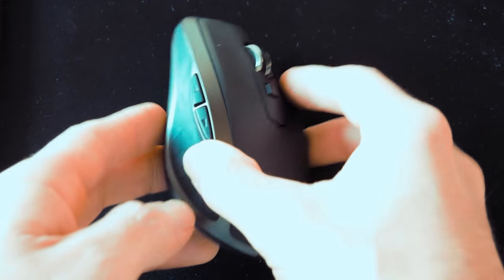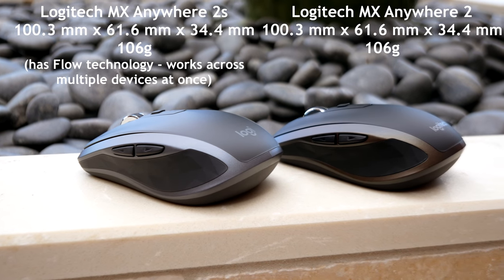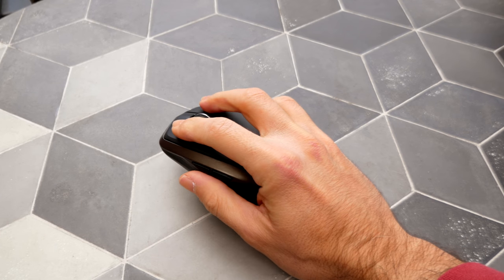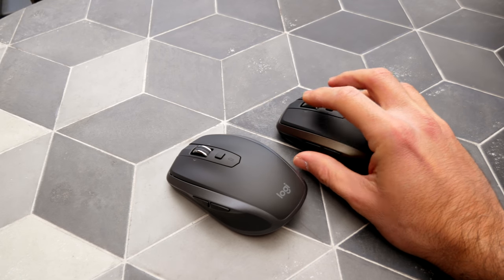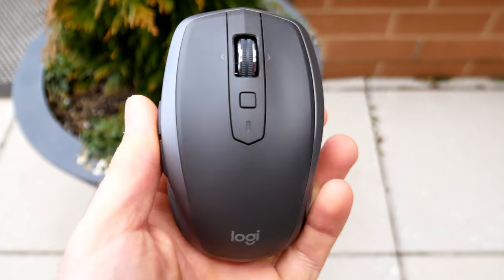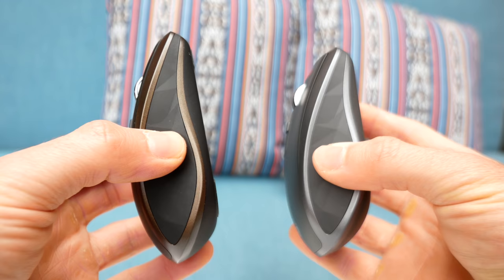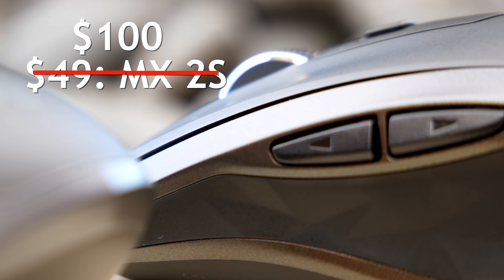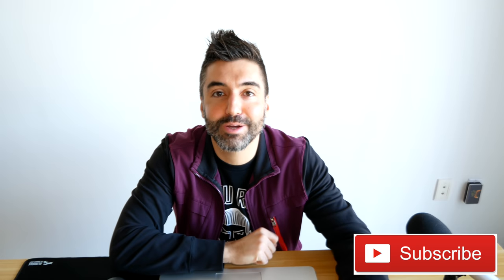Logitech MX Anywhere 2 vs. 2s: Big Little Mouse Differences!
I got the 2, then the 2s dropped to the same price. Here's what you need to know.

Logitech MX Anywhere 2
Logitech MX Anywhere 2s
Travel case for MX Anywhere 2/2s
Glorious Large Gaming Mousepad

Thanks everyone for entering!
-Contest will run through March 9th, 2019 11:59pm -5 UTC.

JOBY GorillaPod Focus
Aputure AL-M9 Amaran Light
Audio-Technica ATR-2100
AmazonBasic 60-Inch Tripod

Travel Gear